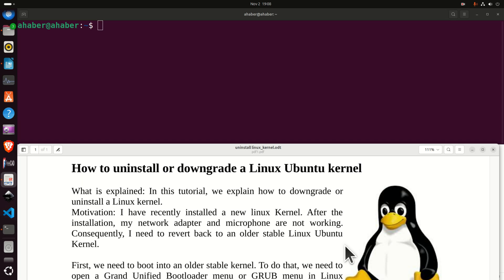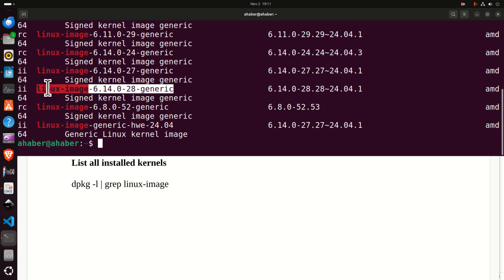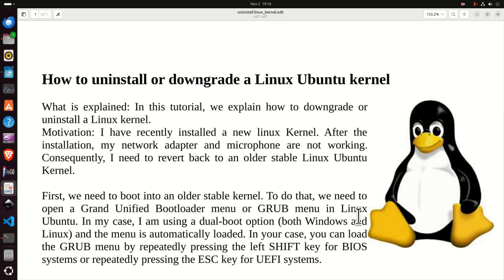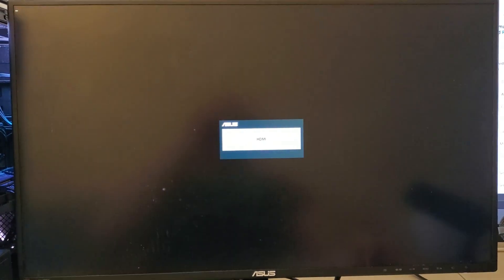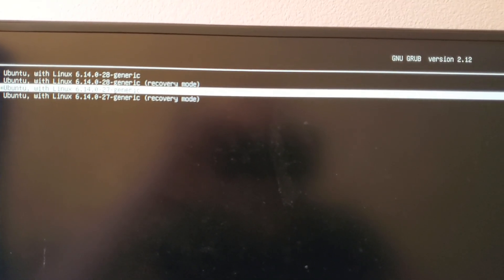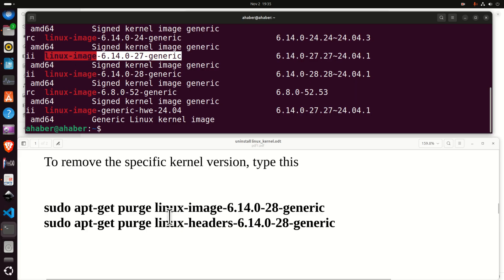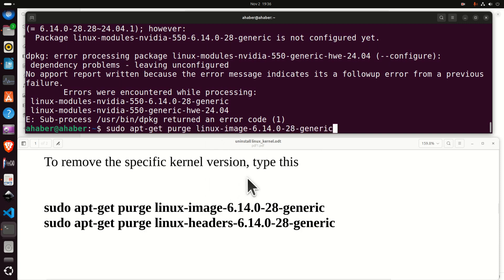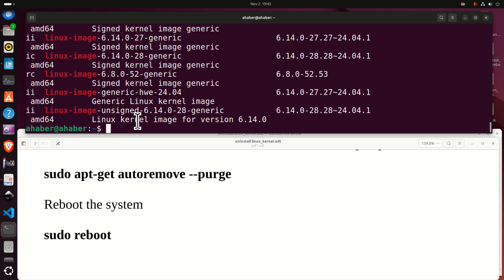Uninstall and downgrade Linux Ubuntu Kernel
What is explained: In this tutorial, we explain how to downgrade or uninstall a Linux kernel.
Motivation: I have recently installed a new linux Kernel. After the installation, my network adapter and microphone are not working. Consequently, I need to revert back to an older stable Linux Ubuntu Kernel.

First, we need to boot into an older stable kernel. To do that, we need to open a Grand Unified Bootloader menu or GRUB menu in Linux Ubuntu. In my case, I am using a dual-boot option (both Windows and Linux) and the menu is automatically loaded. In your case, you can load the GRUB menu by repeatedly pressing the left SHIFT key for BIOS systems or repeatedly pressing the ESC key for UEFI systems.